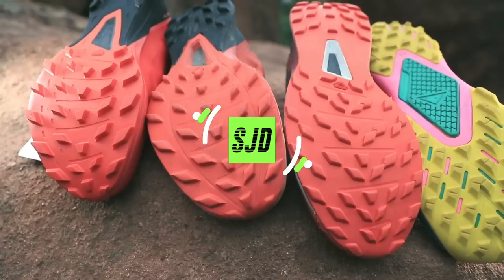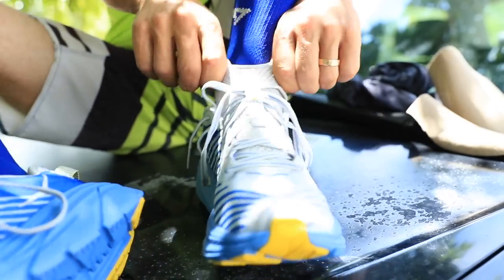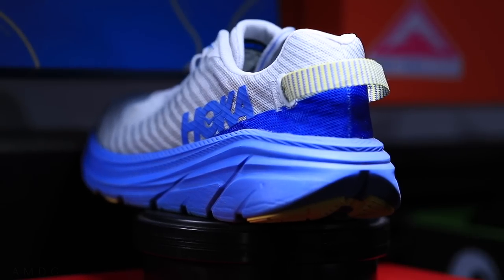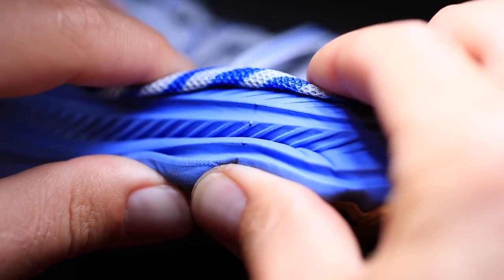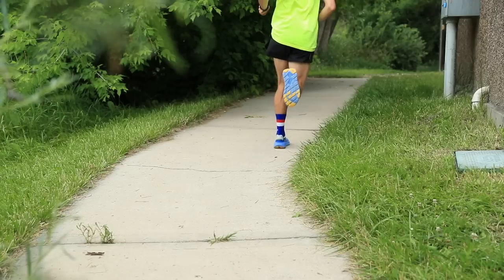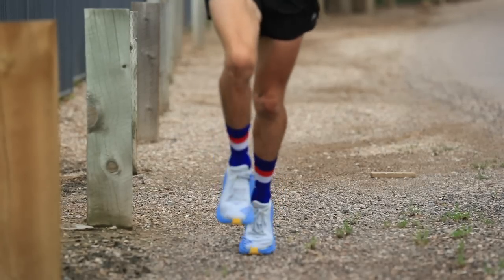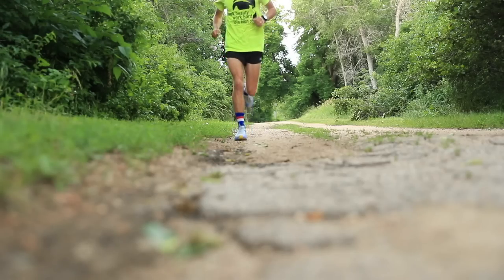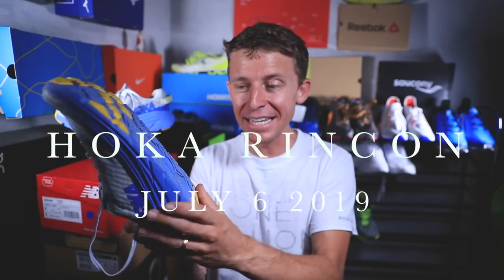Hoka Rincon first impressions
🔻Pick up the Hoka Rincon from Running Warehouse using this

The Hoka Rincon has entered the fray here on the running vlog. The Hoka Rincon first impressions are. very good! When I was slipping the Hoka Rincon on my feet I had immediate flashbacks to the Hoka Clifton 1, a huge fan favorite amongst the maximalist running shoe fans. With the Hoka Rincon release date in the rearview mirror, you can now pick up the Hoka Rincon Running Warehouse and other online retailers. Are you a fan of the Hoka meta-rocker midsole effect? I've yet to figure out if the Hoka Rincon meta-rocker feel is right for my gait cycle and foot strike, time will tell.

• Saucony: Fastwitch 8

• Hoka: Carbon Rocket

• Skechers: Go Run 7 Hyper, Razor 3

• Altra: Paradigm 4.5, Torin 3.5, Timp 1.5

• Mizuno: Waveknit R2

🔸My Shoe Size: 7.5 men's US sizing
🔸Mailing Address:

USA

Seek Beauty
Work Hard &